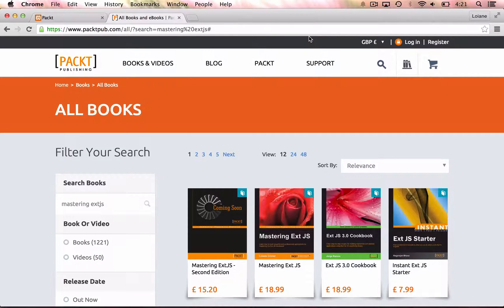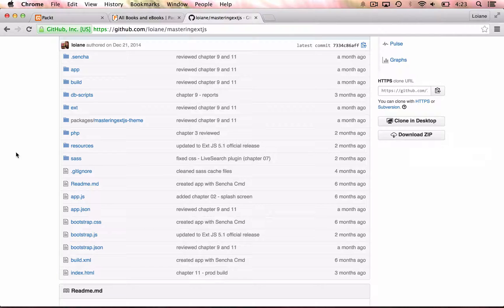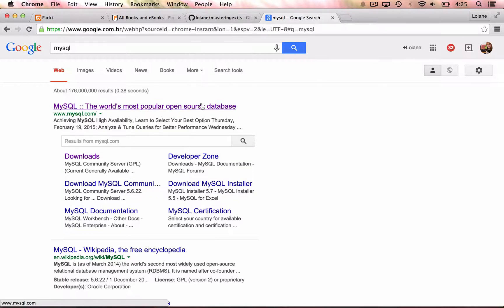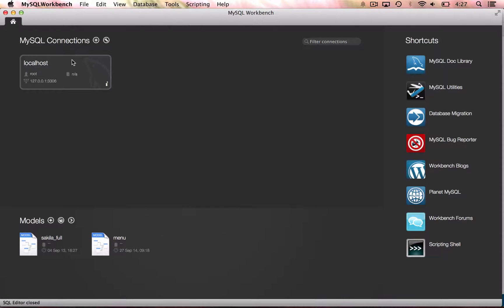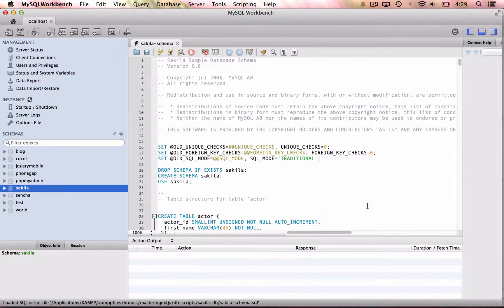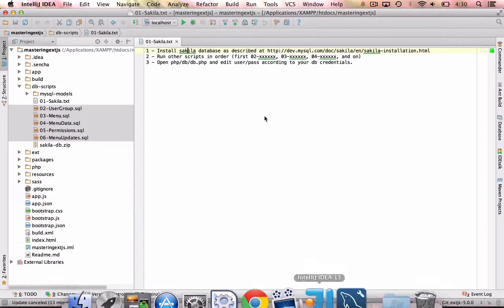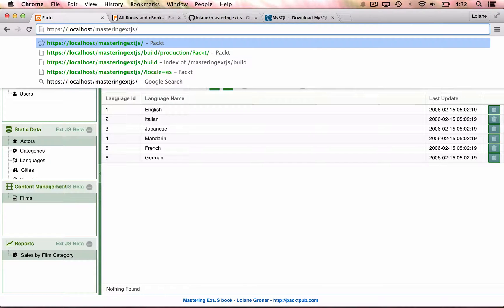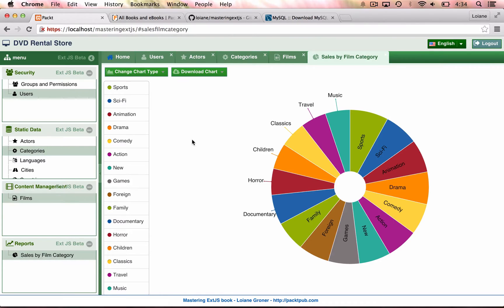Setting up the source code from Mastering ExtJS book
Thanks! :)